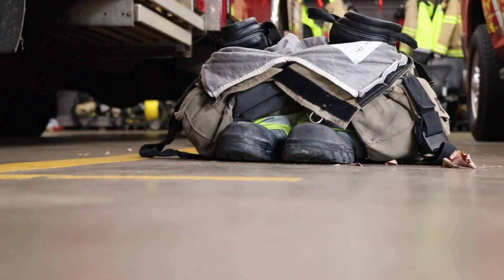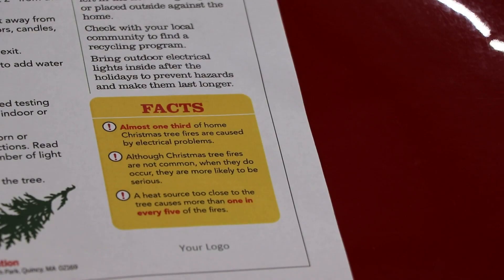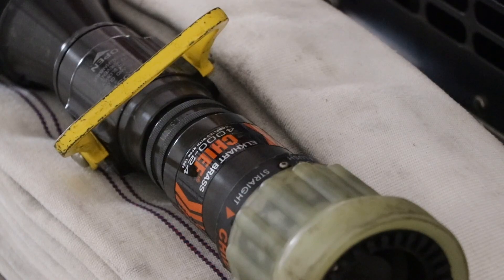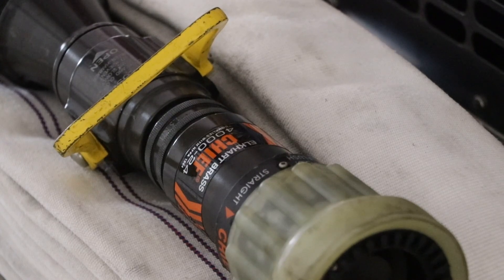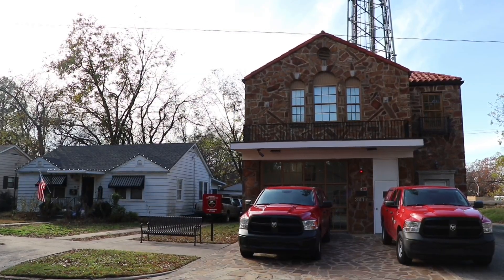Fire departments urge caution with live Christmas trees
As we're in the midst of the holiday season, fire officials are reminding us that you should use caution and always remember to water those live Christmas trees.